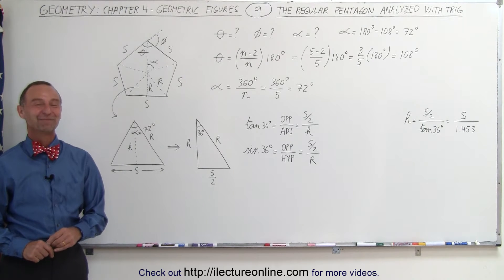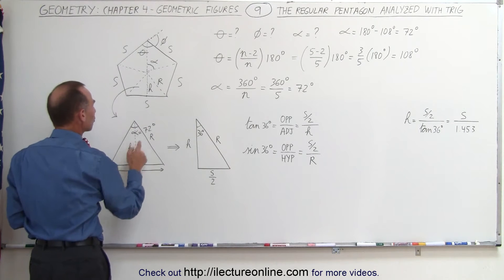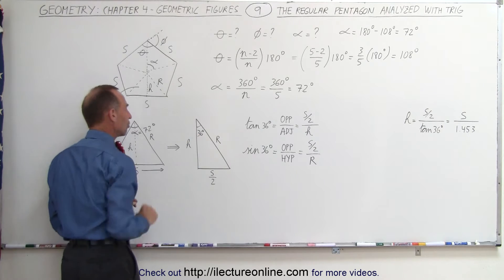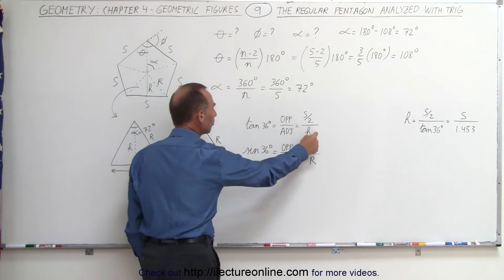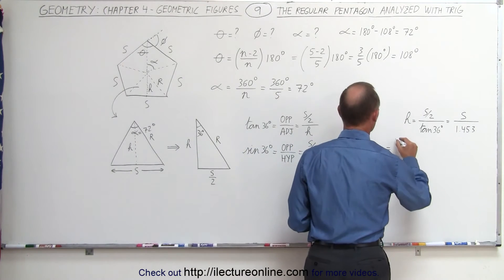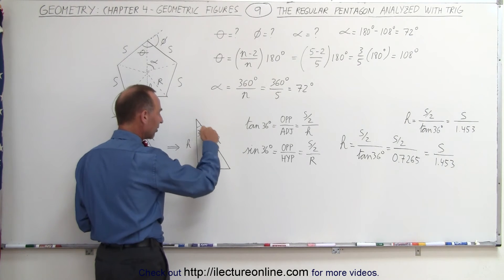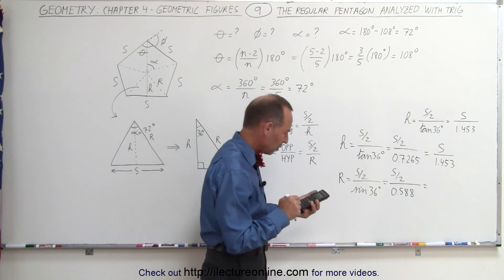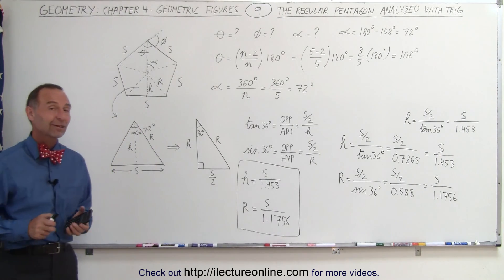Geometry: Ch 4 - Geometric Figures (9 of 18) The Regular Pentagon Analyzed with Trig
In this video I will further explain the regular pentagon using trigonometry the details of the regular pentagon.